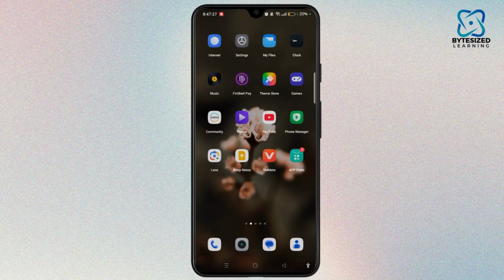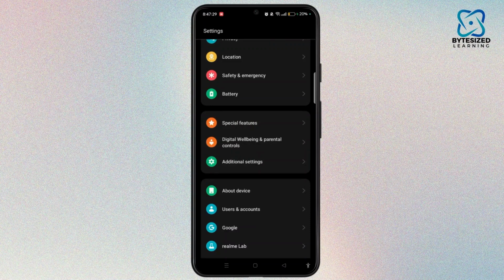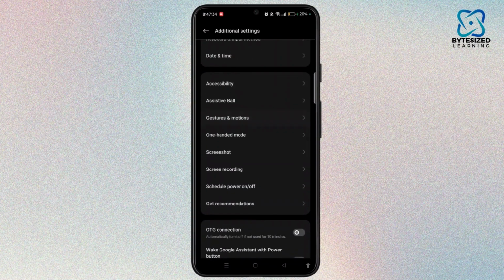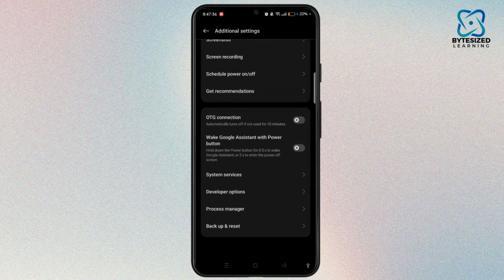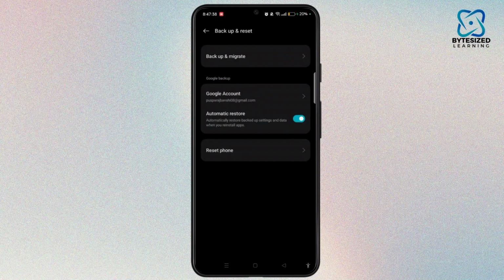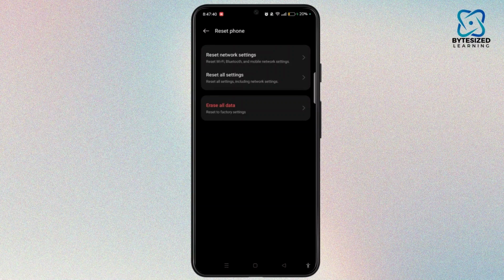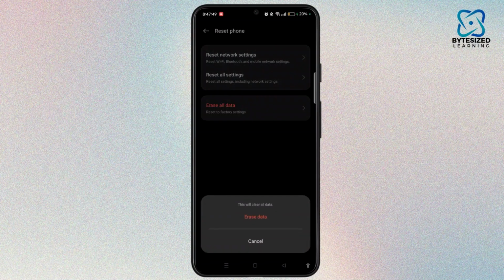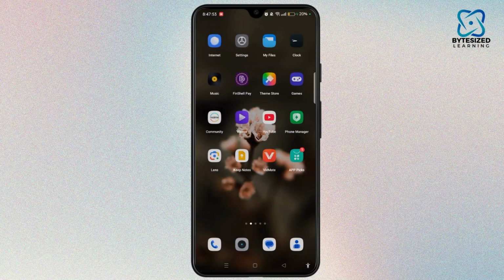How to Factory Reset Android Phone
In this video, we'll show you how to factory reset an Android phone in just a few easy steps. Whether you're looking to erase all your data, fix software issues, or simply start fresh, this tutorial will guide you through the entire process. Follow the instructions carefully to successfully reset your Android phone and restore it to factory settings.

Chapters
00:00:00 - Introduction
Welcome to the channel! Learn how to factory reset your Android phone.

00:00:05 - Open Phone Settings
Launch your phone settings to begin the process.

00:00:10 - Navigate to Additional Settings
Scroll down and select Additional Settings in your phone menu.

00:00:15 - Access Backup and Reset
Scroll further and tap on the Backup and Reset option.

00:00:20 - Tap Reset Phone
Select Reset Phone and then tap "Erase All Data" to proceed.

00:00:25 - Enter Lock Screen Password
Input your lock screen password to authorize the reset.

00:00:30 - Confirm Erase Data
Tap Erase Data to start the factory reset process.

00:00:35 - Reset Complete
Your Android phone is now reset to factory settings.

00:00:40 - Conclusion